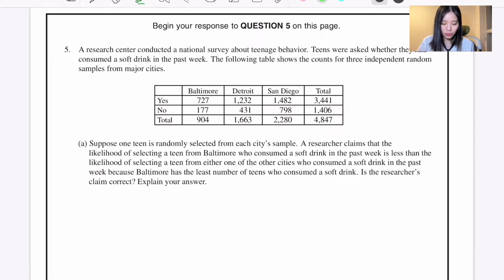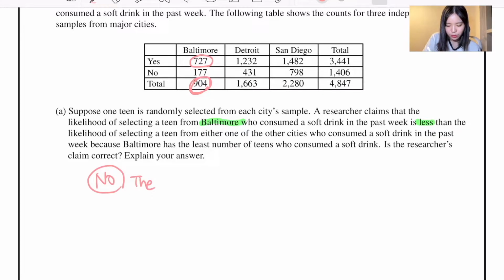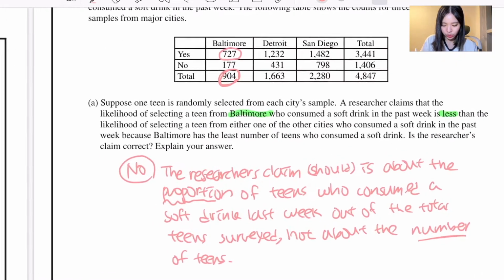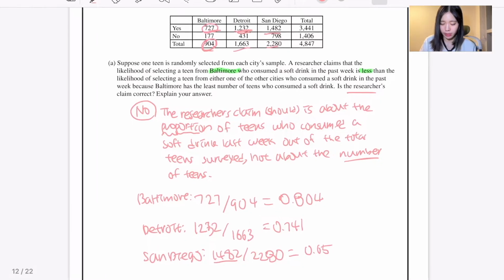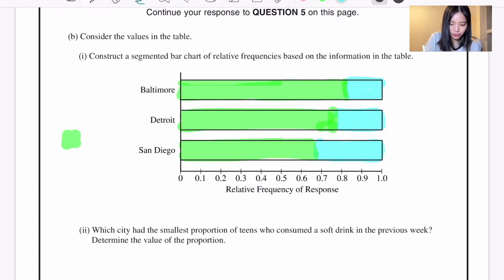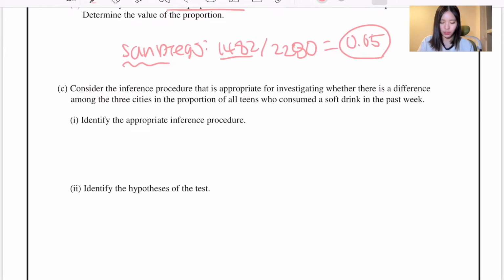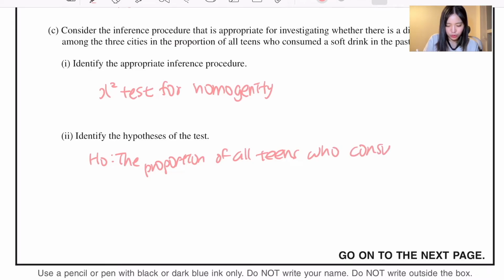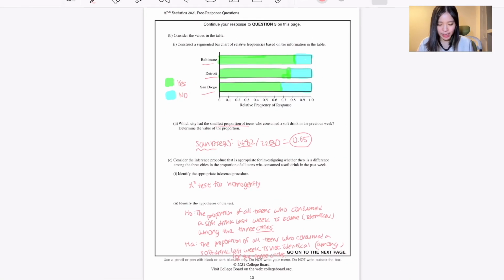AP Statistics 2021 FRQ #5 / AP 통계학 2021 FRQ #5 문풀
AP Statistics 2021 FRQ #5 explained.
Used ZOOM & Goodnotes!